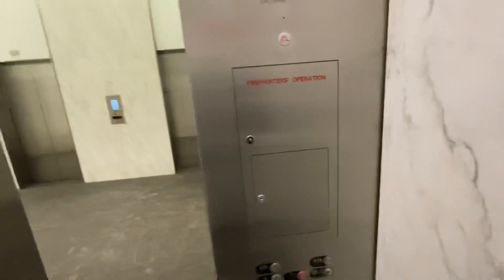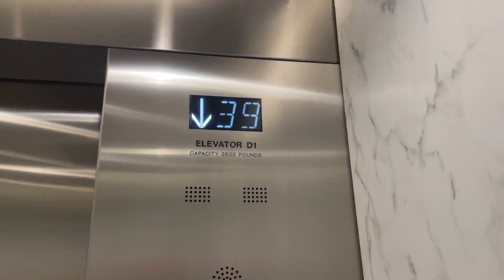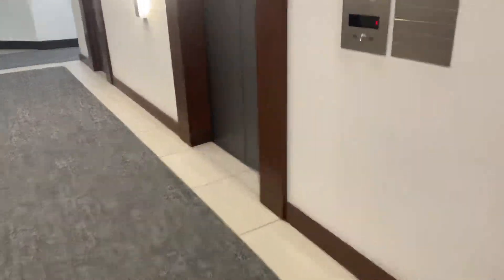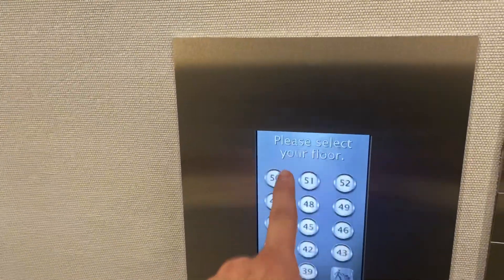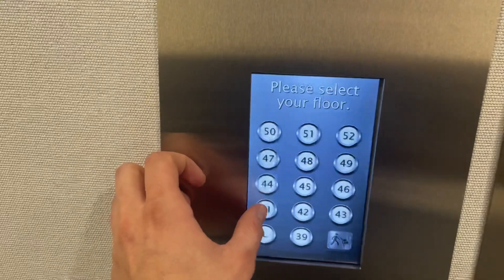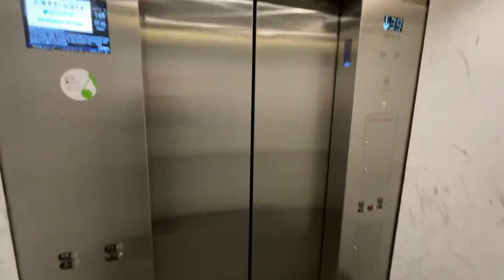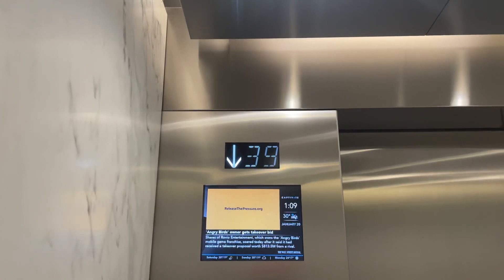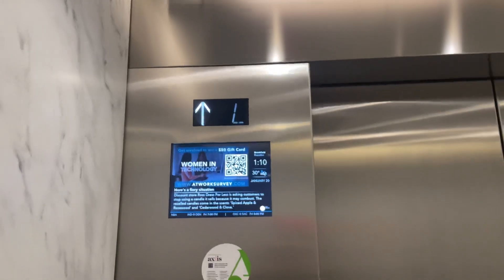SchindlerHaughton/Otis High-Rise Elevators @ 1801 California - Denver, CO.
TECH SPECS:
Brand: SchindlerHaughton
Modernized By: Otis
Model: Compass / 411M
Drive: DC Gearless Traction
Year Installed: 1982
Year Modernized: 2013
Floors Served: L, 39-52
Capacity: 3500 lbs
Speed: 1000 FPM
Doors: Center Opening

FIXTURES:
Buttons: Otis MicroMotion3
Indicator: CE SH322
Lanterns: N/A